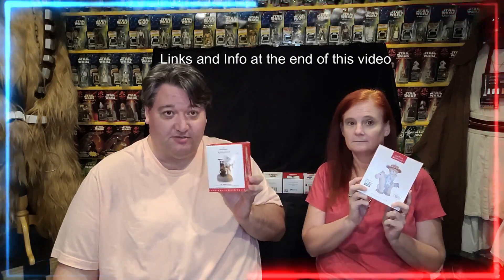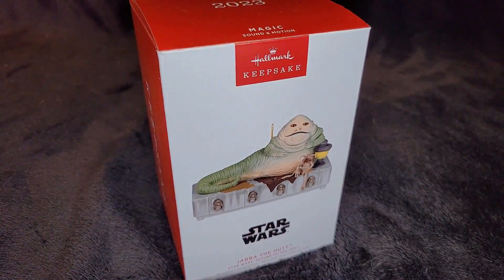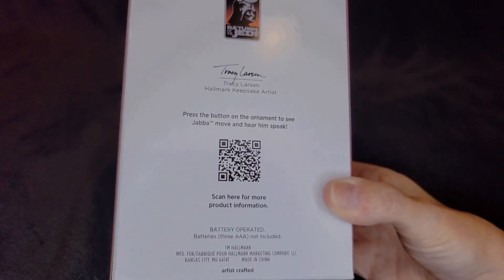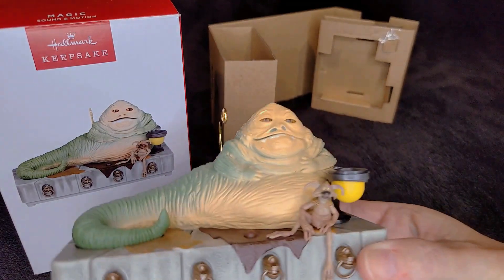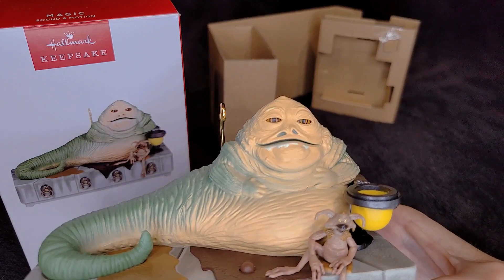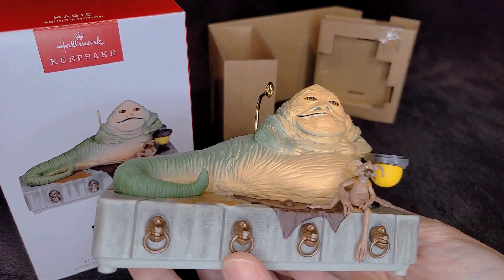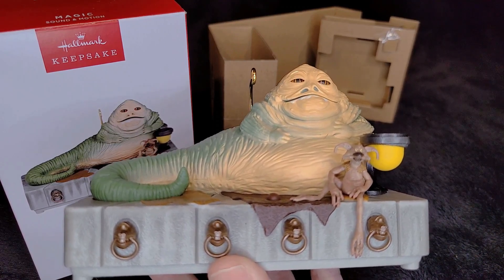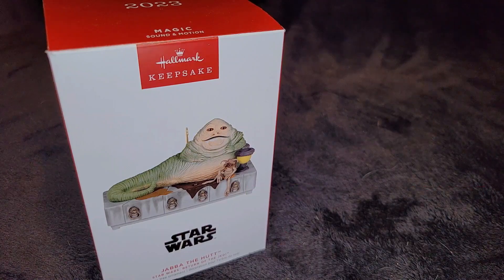2023 Jabba the Hutt, Star Wars: Return of the Jedi, Hallmark Keepsake Ornament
Unboxing and displaying the 2023 Jabba the Hutt, Star Wars: Return of the Jedi, Hallmark Keepsake Ornament

Jabba the Hutt was one of the galaxy's most powerful gangsters, with far-reaching influence in both politics and the criminal underworld. There were no second chances with Jabba, something Han Solo would find out -- though the slug-like alien would ultimately fall victim to his own hubris and vengeful ways.

Artist: Tracy Larsen

0:00 Giveaway Intro Teaser
0:31 Intro
0:41 2023 Jabba The Hutt
3:50 Hit the Button
7:30 Re-boxing
8:57 GIVEAWAY INFO